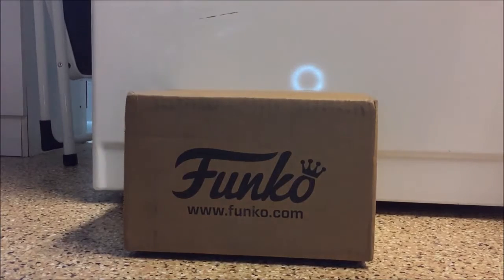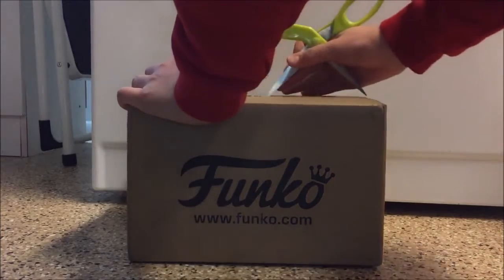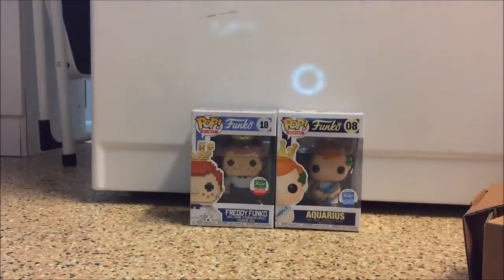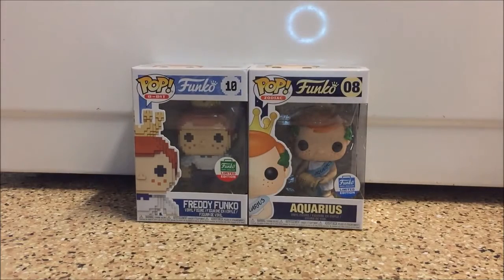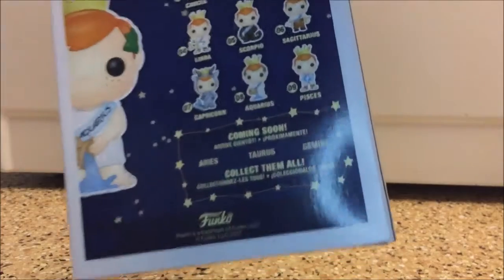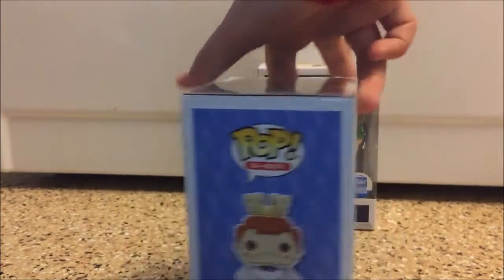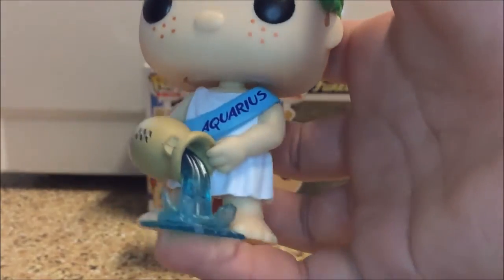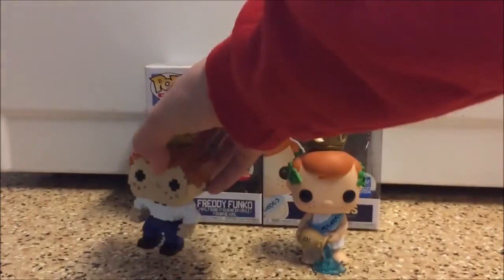Funko Unboxing: Funko Shop Exclusives!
I am TheDJPuppet, and I do cosplay, gaming and more!